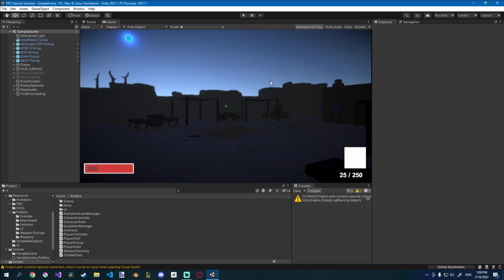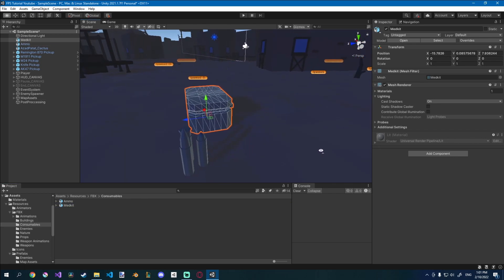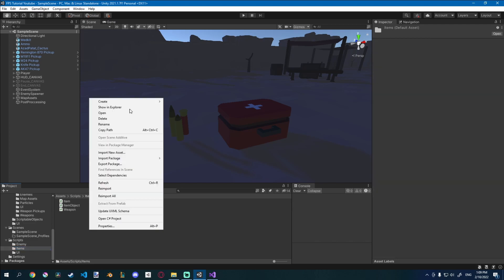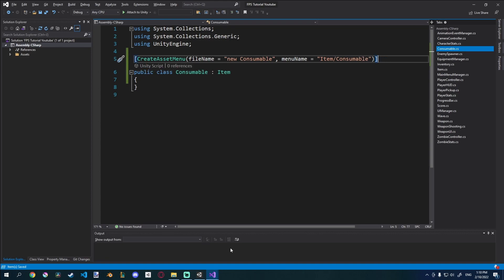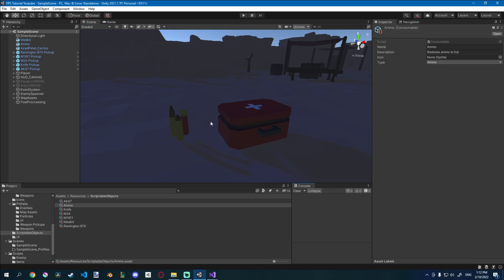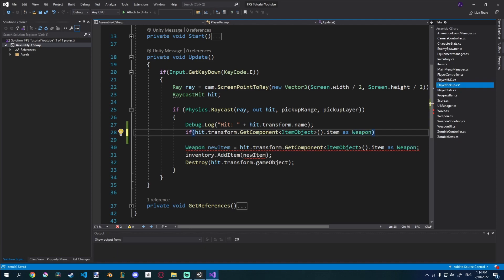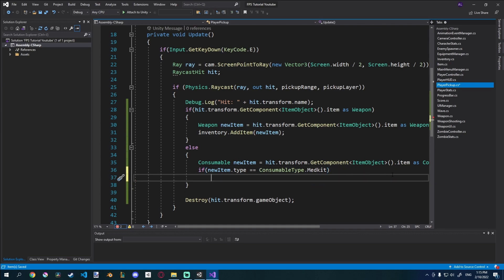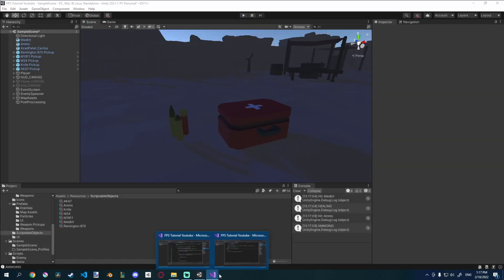Medkit & Ammo Pickups In Unity - FPS Game In Unity With Blender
MEDKIT & AMMO PICKUPS IN UNITY
Today we create a health and ammo pickup in Unity.

---Content---
0:00 - Intro
0:22 - Pickup Setup
1:37 - Pickup Code
14:00 - Outro